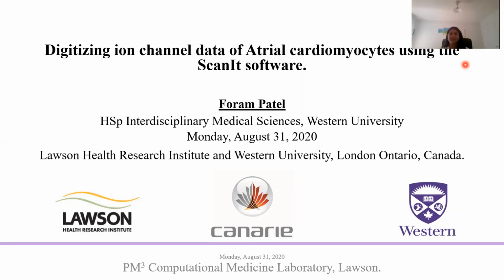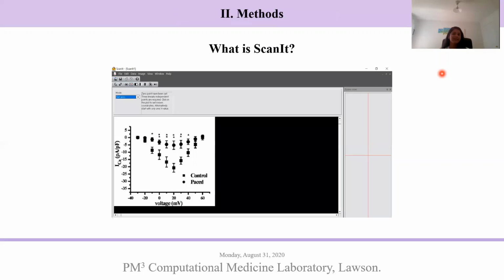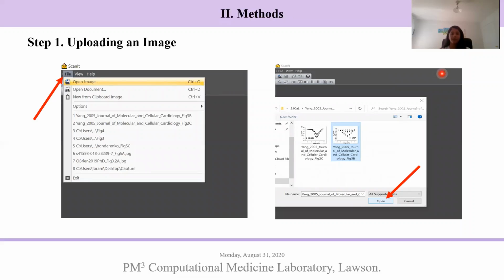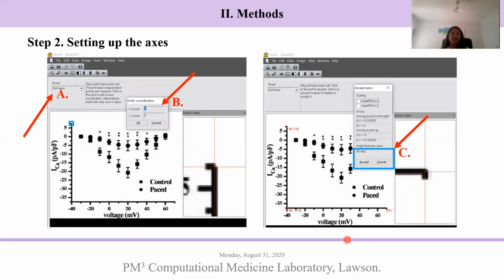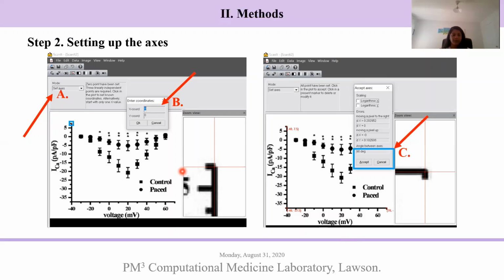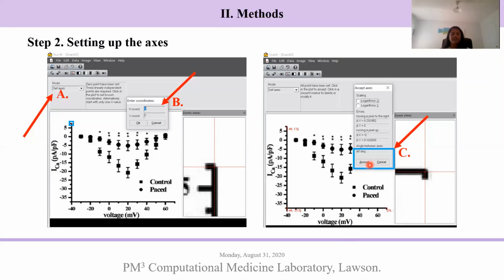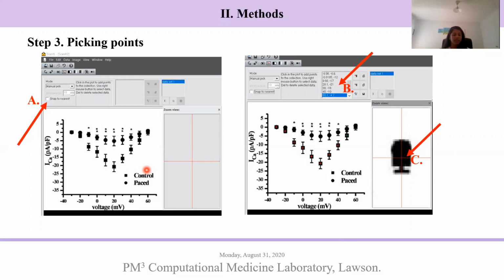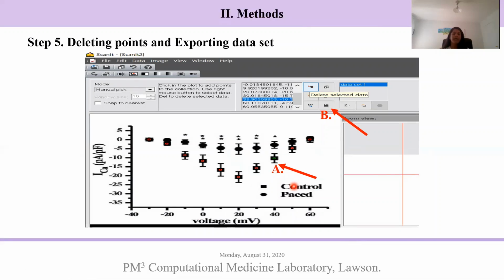5.1. Digitizing ion channel data of atrial cardiomyocytes.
Presenter: Ms. Foram Patel.

Funded by: Canarie RS3-111.